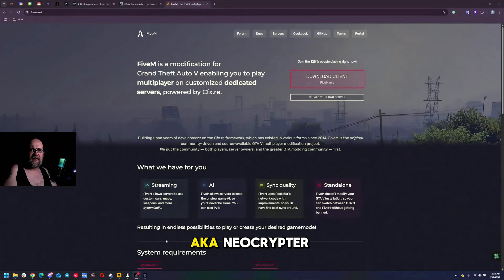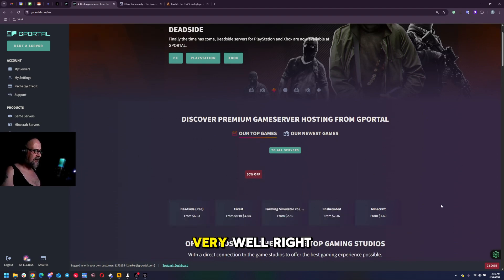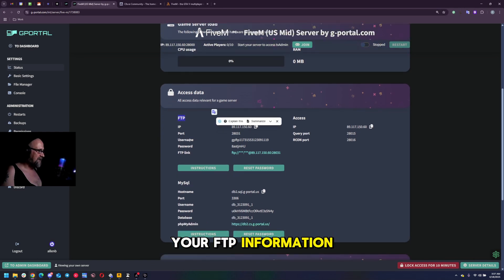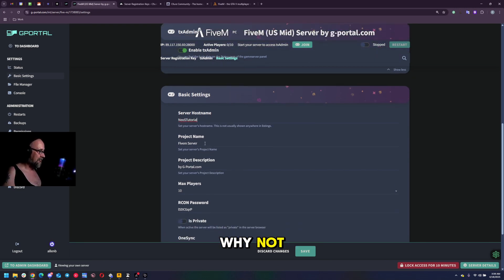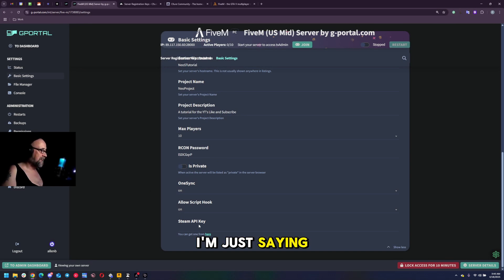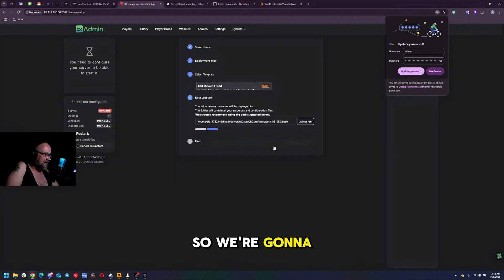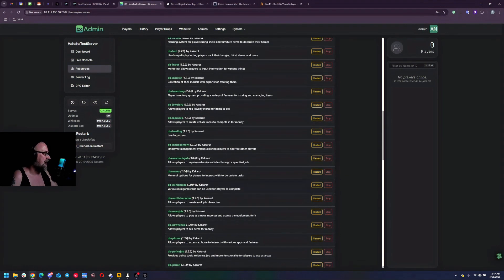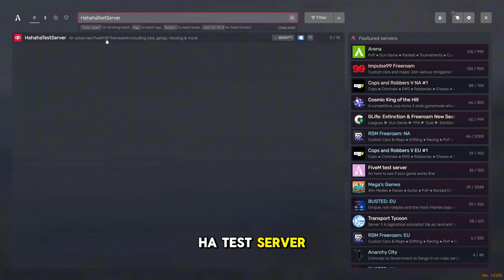Easy FiveM Server Setup on G-portal! (Step-by-Step Tutorial)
Ready to unleash your own corner of Los Santos? Ever dreamed of crafting the ultimate FiveM experience for you and your friends? In this step-by-step tutorial, we'll guide you through the seemingly complex world of GTA5 server setup on G-portal hosting, making it surprisingly easy!

Forget complicated configurations and endless troubleshooting. We'll show you the slickest, most straightforward way to get your very own custom FiveM server up and running on G-portal in no time. Imagine the possibilities: your rules, your community, your ultimate GTA5 world!

Click play now and unlock the secrets to effortless FiveM server hosting with G-portal. Whether you're a complete beginner or have dabbled before, this guide will have you launching your dream server faster than you can say "Grand Theft Auto!" Don't just play the game, create your own legend. Let's get started!

I'm a very experienced Survival Game player with thousands of hours in Ark Survival Evolved Conan Exiles and more, Come hang out and watch me play Conan Exiles or whatever else I have going on here on YouTube